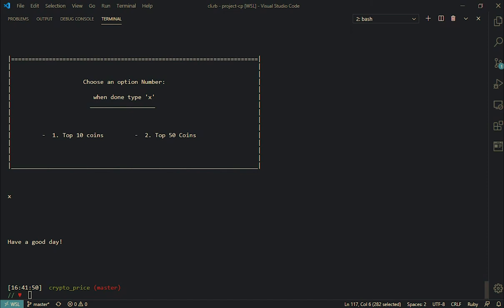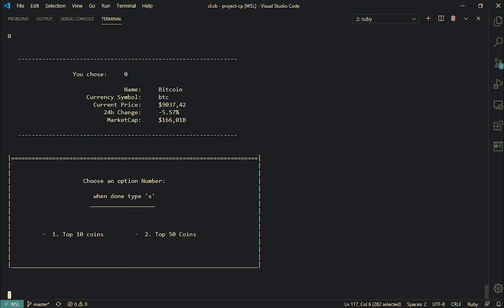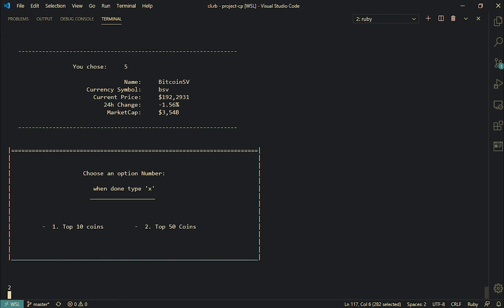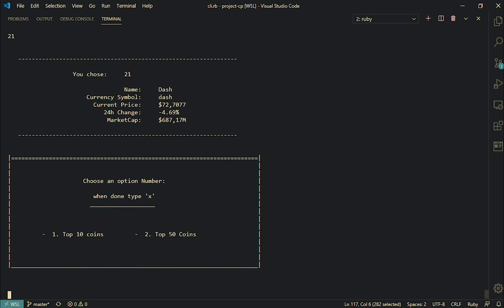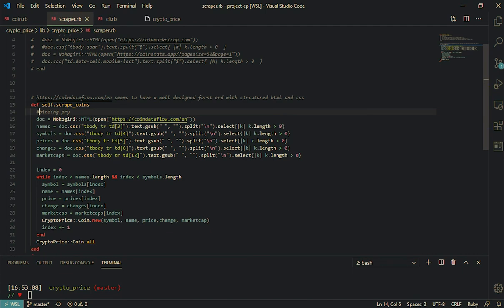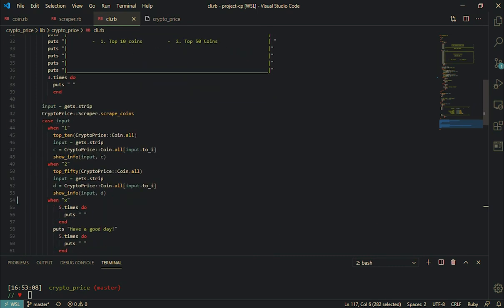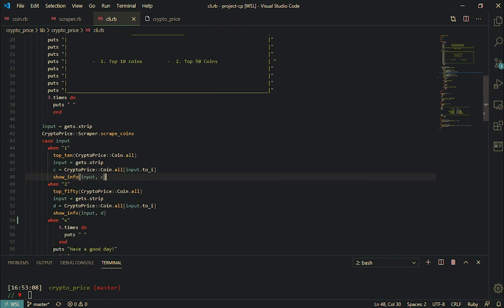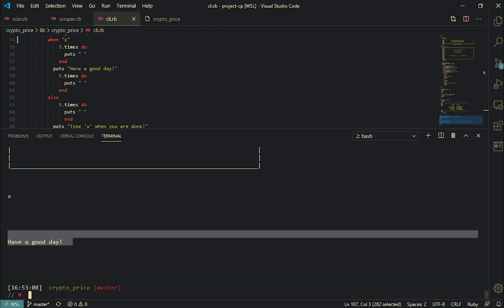Crypto Price | Ruby CLI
A Ruby Command Line Interface designed to scrape price information and variation.